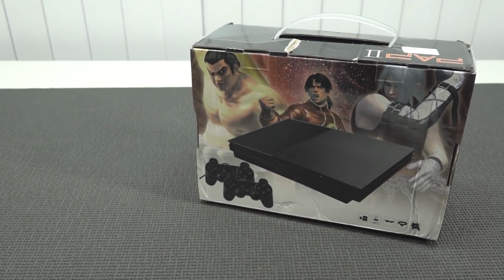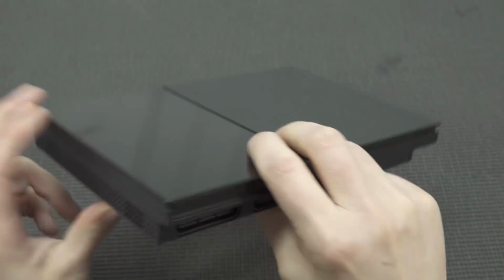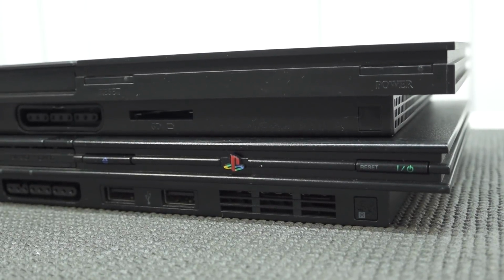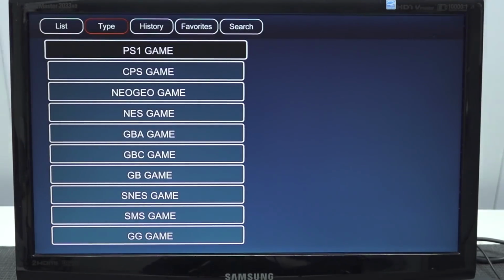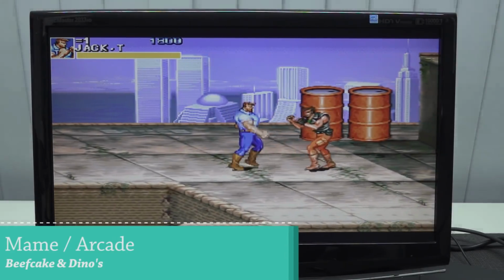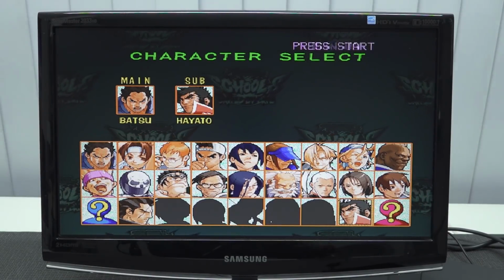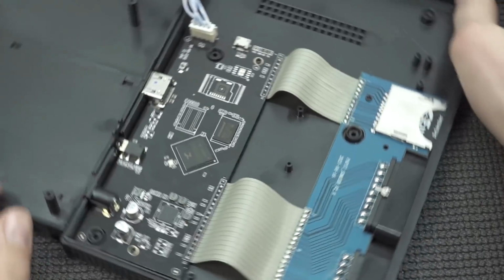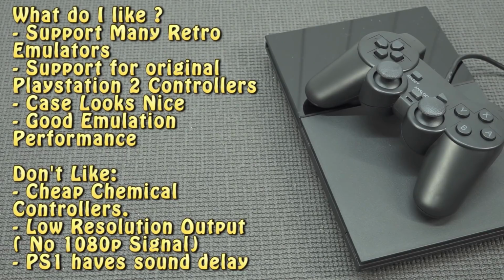This PAPII PS2 Slim Console from Ali-Express Surprised Me ! 😄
Here we go with the all new PAPII or better say'd the Playstation 2 Slim from Ali-Express that can play everything. This product surprised me ! 😱

Naughty Skipping:
0:00 - Package from China
1:08 - Unboxing
2:06 - Console Overview
2:53 - Controller Testing
3:53 - PS2 vs PAPII
5:32 - Can we use PS2 Controllers ?
5:54 - First Boot & Menu Overview
8:12 - Game Testing
11:29 - Teardown
14:07 - Conclusion